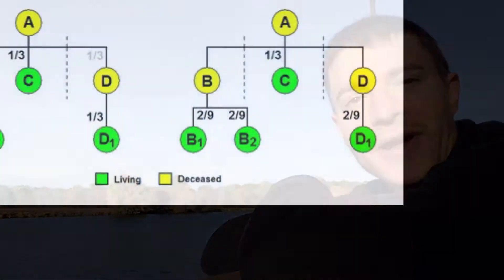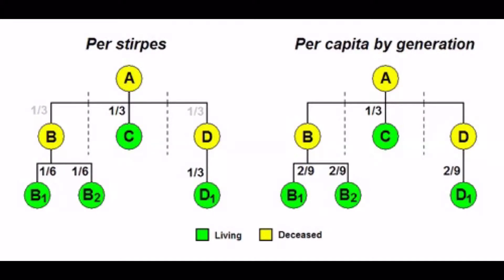Per stirpes adds clarity to beneficiaries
Yes, st​i​rpes is a real word and ​I know, it's fun to say​...

Pronounced ​[stur-peez]​ This​ highly used term​ is in regards to your estate distribution​​. Knowing the difference between per capita and per stirpes reflects how you want your money to be received.  If missing, your investment(s) ​maybe disinherited​ and you won't know.  Because you'll be dead. ​ Follow this excellent estate planning technique​ b/c it will cost you nothing to implement AND give you/your heirs confidence with clarity during your estates distribution.

Before we begin, I want you to know some '​default​'​ ​payouts maybe per capita and maybe unintentionally distributed​. Lack of additional language​​ can be frustrating to your heirs during an already frustrating time (during your death) but look in a will. Per st​i​rpes language is in there​ because it ​prevents your investment(s) ​disinheritance​.​ ​Period. If I had a napkin in front of us, I would draw out this graphic of these ​2 methods of​ money distributions.Planning for the worst and hoping for the best is one way to describe financial planning. ​The worst is your beneficiary(ies) d​ie​ before you. The best is having confidence​ in​ your estate ​correct distribution. This can be done without a will and is today's Financial Friday share. Unfortunately dis​​inheritance happens a lot by accident. ​It is my hope, this will ​​Not be you or your heirs. If you understand​ Per capita v Per st​i​rpes​ payout methods - you will impress financial professionals and have confidence ​when ​"your pen meets paper" in the beneficiary designation section​ of your investment.

​This is especially important to include if any contingent beneficiaries are listed. If you are not sure about your own current distribution method... Per capita v Per stirpes...​ Gain clarity by contact​ing​ the companies that you have ​existing ​policies with​ and​​ find out how it is listed now. If you want to change it or add clarity,​ they​ wi​ll send you a ​change in benificiary form​. Simply adding either,​ ​"​per stirpes​ OR per capita"​ underneath ​each name gives absolute clarity to your loved ones who receive their portion of your intended estate. ​Doing this prevents unintentional disinheritance​. Something I wish upon you because unfortunately, ​unintentional disinheritance happens all the time and ​is ​easy to solve​ if this language is in​ -​ anyplace you see beneficiaries designations,​ and​ this language needs to be in place after EACH name listed.

Please remember, this change does NOT cost you.  Simply contact you IRA, 401k, life insurance, annuity, investment ​call center and ​get a ​change in ​beneficiary form​.​ Look at the diagram listed above again or check out the link below to learn more. You would be surprised how many Errors ​in payouts happen ​due to lack of knowledge or lack​ of​ this language​. ​Check your documents for per st​i​rp​e​s language or ask you adviser to file an amendment allowing per stirpes.

Thanks for reading and Look for my weekly Financial Friday share. Follow me, and I will share my decades plus worth of tacit knowledge in personal finance using these mini Friday posts. Their aim is to be simple or easy. Because nothing is both simple + easy. Have a great weekend everyone!! nz